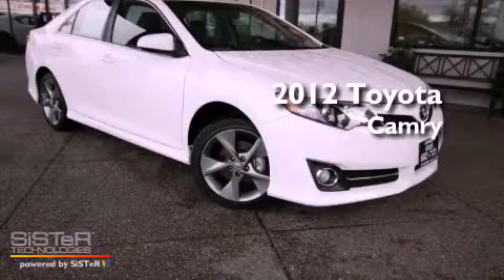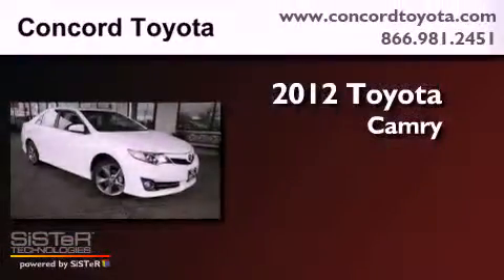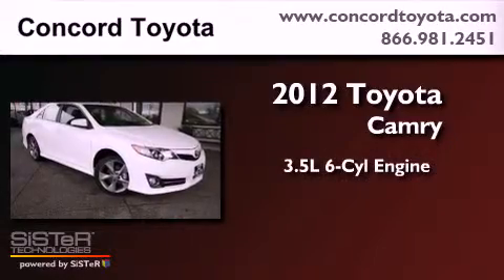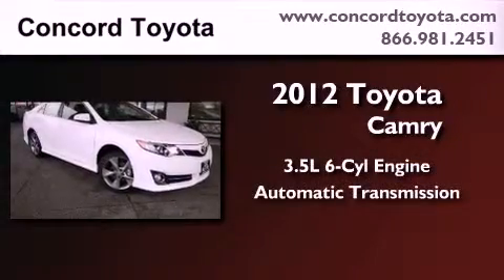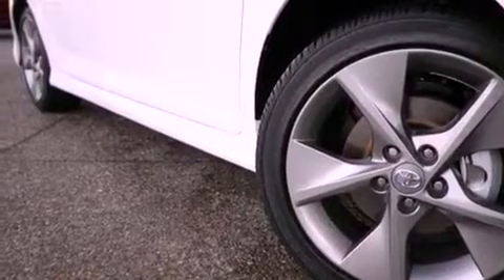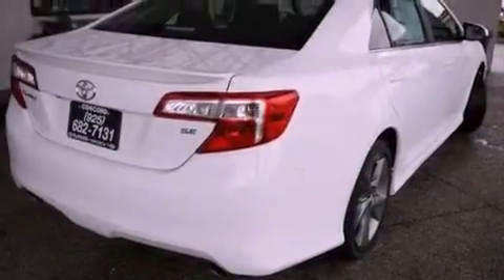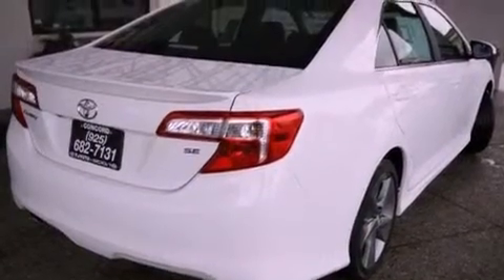2012 Toyota Camry Concord CA 94520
Year : 2012
 Make : Toyota
 Model : Camry
 Engine : 3.5L V-6 cyl
 Trans . : Automatic
 Exterior : Super White

 Interior : Black
 Concord Toyota
 2012 Toyota Camry Concord CA